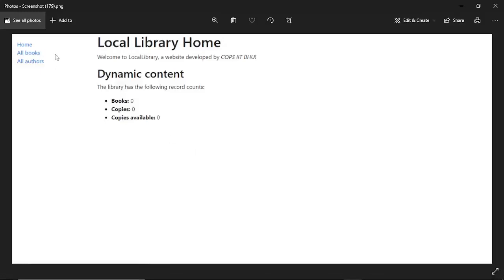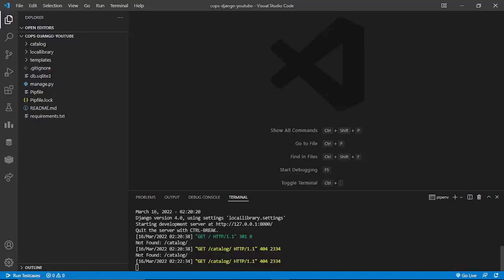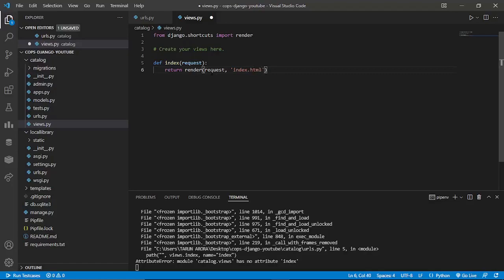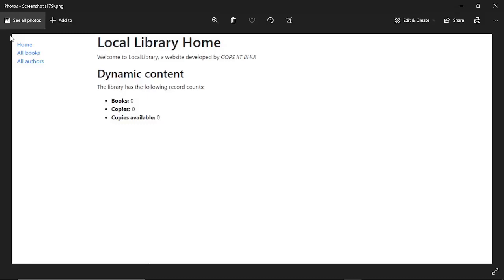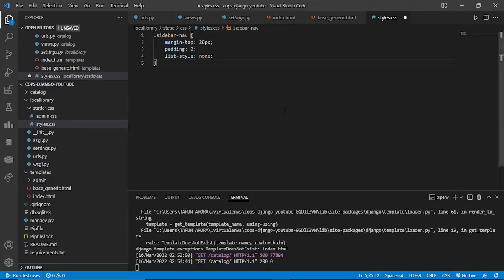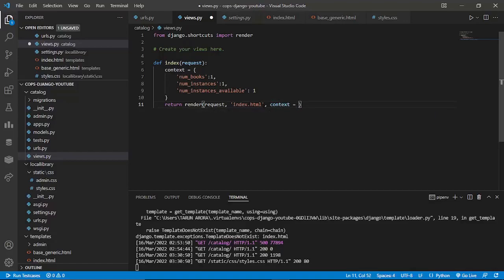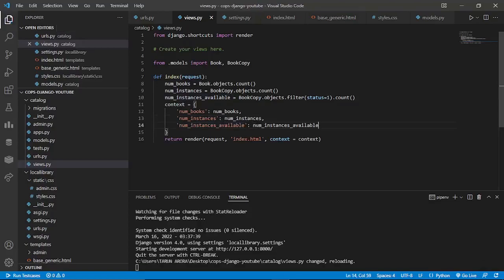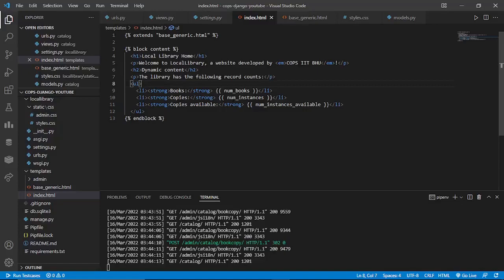Creating Our Homepage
Hello Everyone, I'm Tarun Arora, a member of the Software Development Group(SDG), Club of Programmers(COPS) IITBHU and a CSE'20 student at IITBHU.

Following the previous video of this tutorial series, we can now add the code to display our first complete page, which will serve as the home page for our website and display the number of records we have for each model type along with sidebar links to our other sites. We'll acquire hands-on experience with templates, fetching data from the database, and developing simple URL maps and views along the way.

00:00 Introduction
03:01 Configuring URLs
04:28 Creating Views
06:19 Creating templates
10:06 Adding stylesheets
11:50 Configuring Views